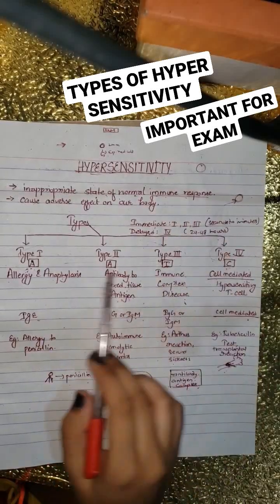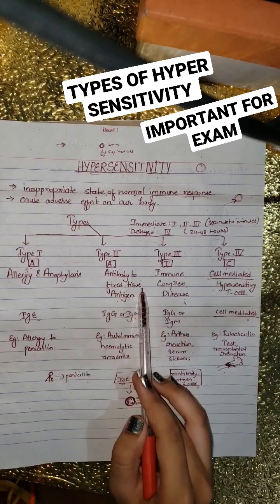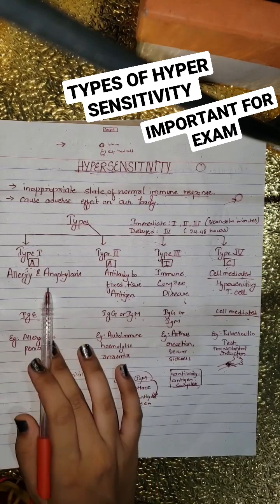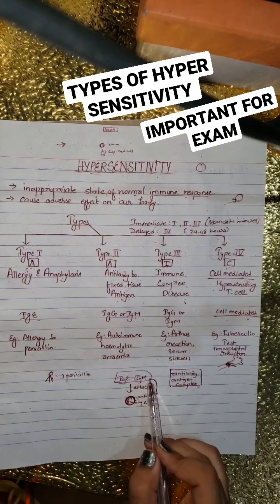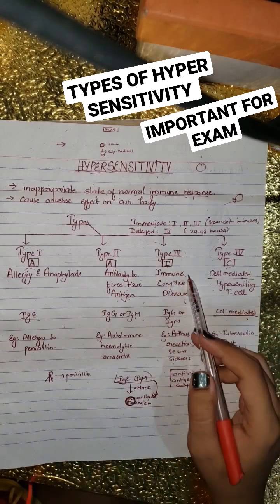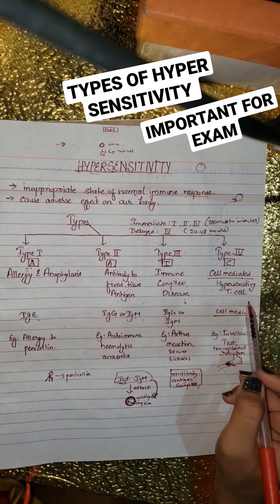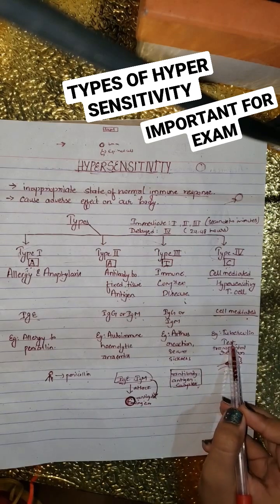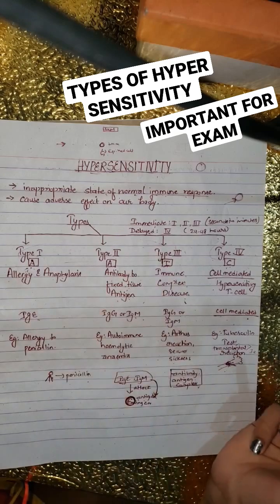Types of hypersensitivity reaction | Important for exam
In this video, I've explained about hypersensitivity and its types. This is a very important topic for exam.